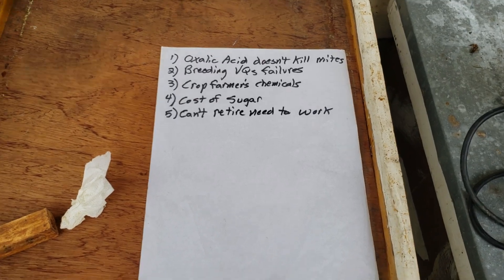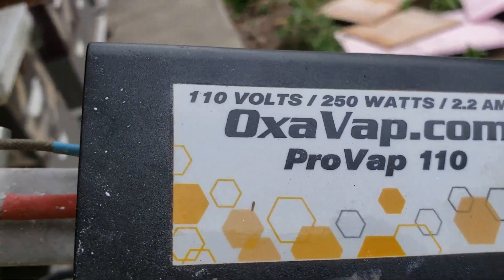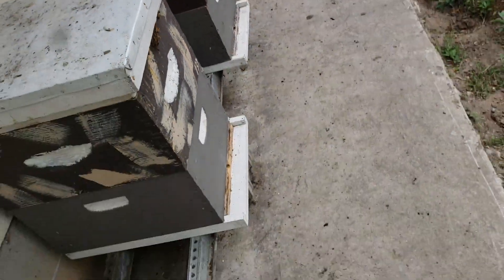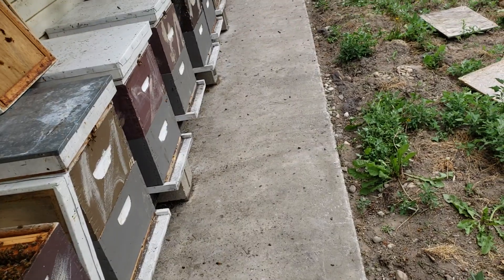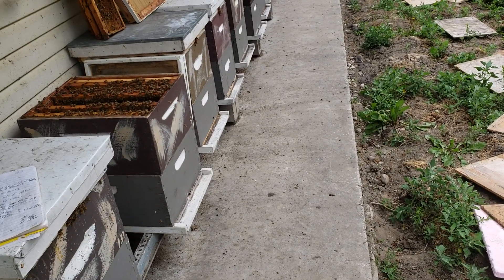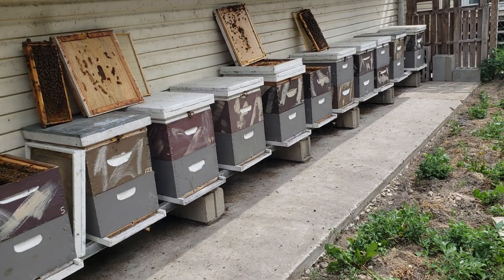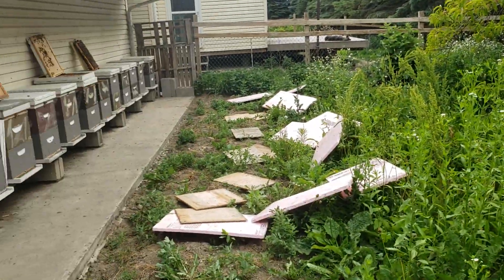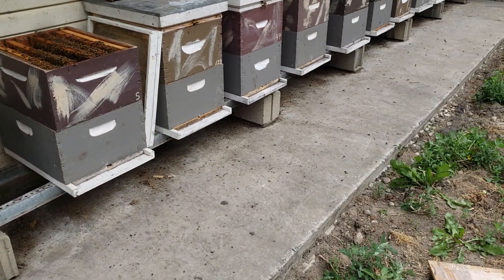Reasons Why I Won't Have Honey Bees Much Longer, U May Also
Oxalic acid does not kill the Varroa mites anymore!